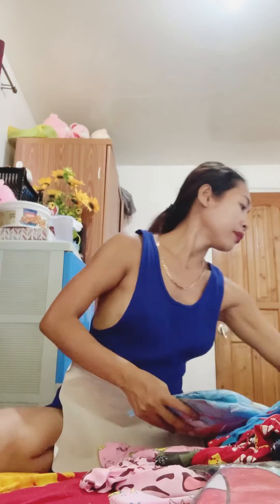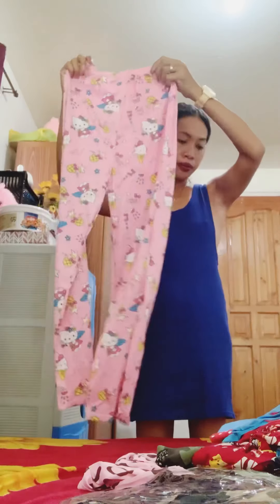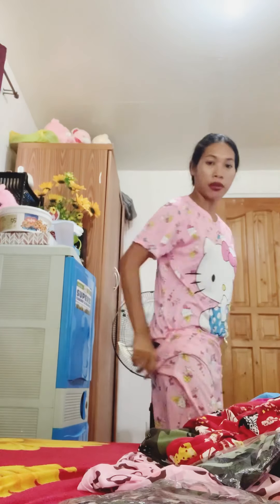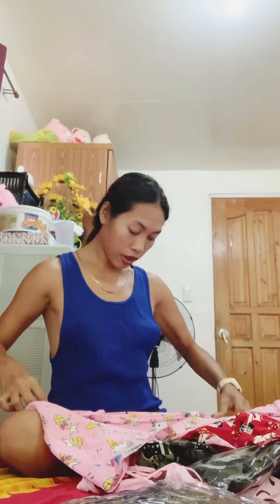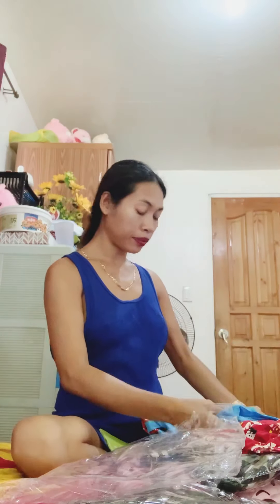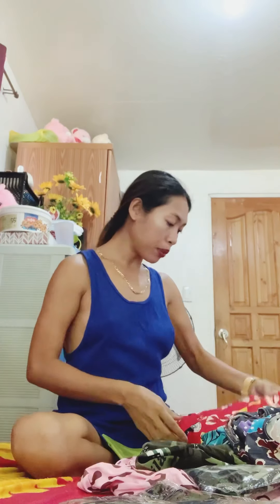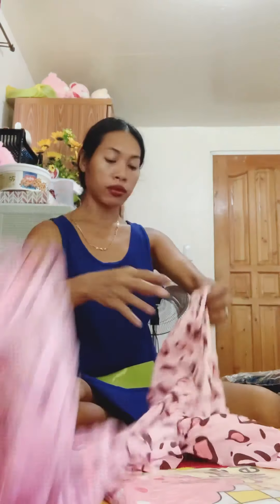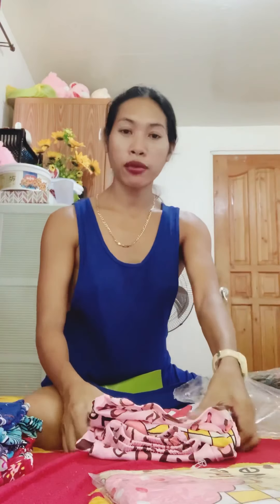TUPI MODE WITH ME + TRYING ON PAJAMA/Duray’s vlog plant